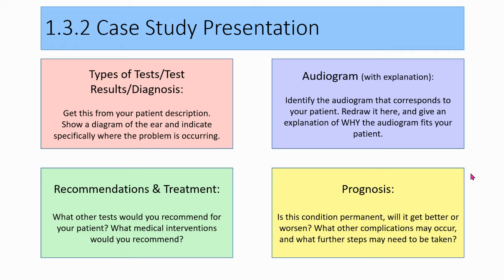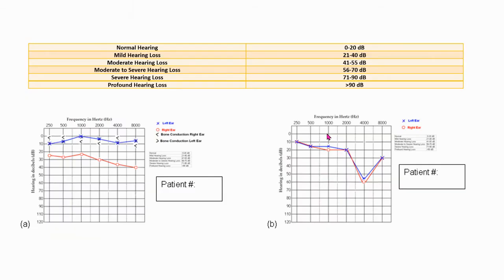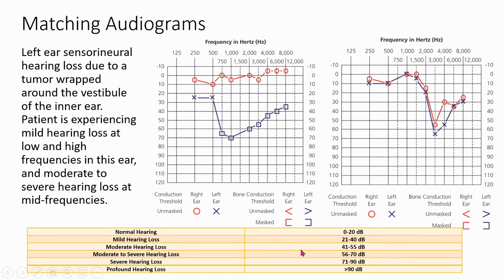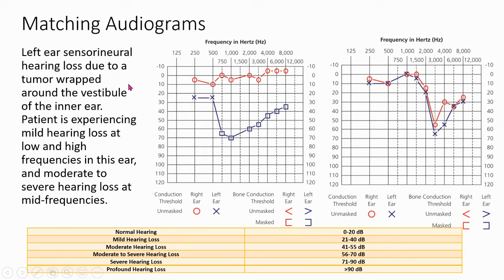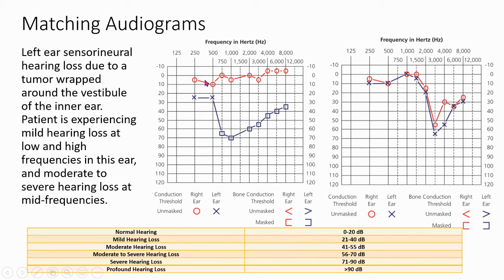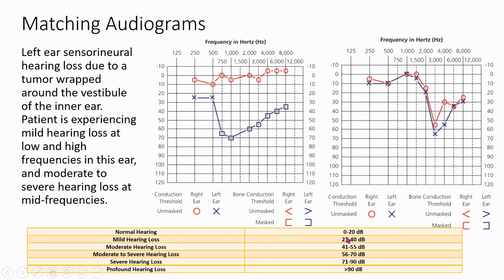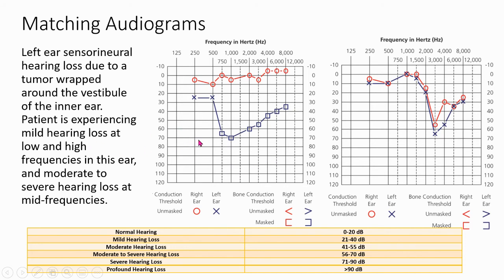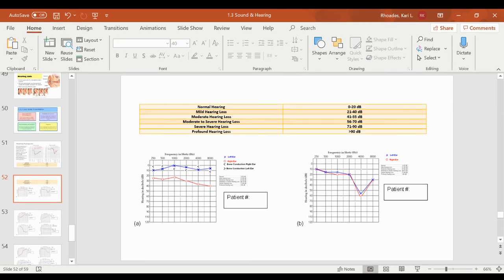MI 1.3.2 Interpreting Audiograms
An explanation and demonstration of how to match an audiogram to a patient description.